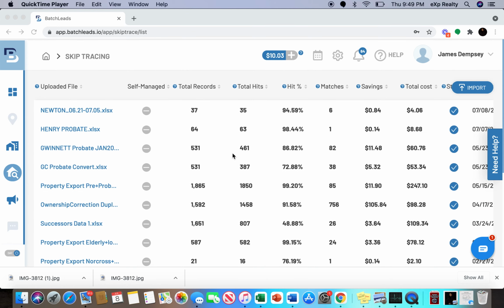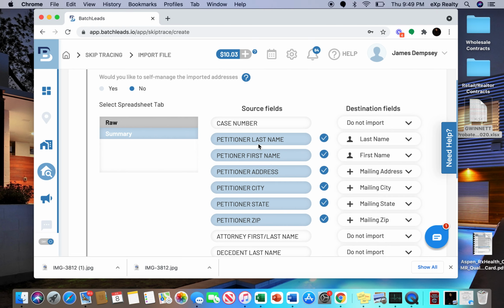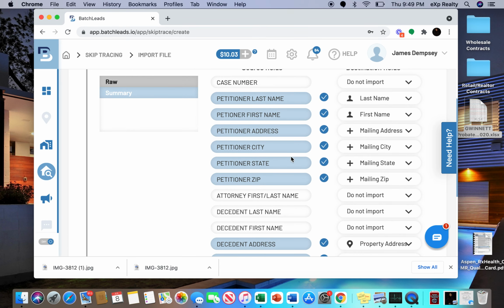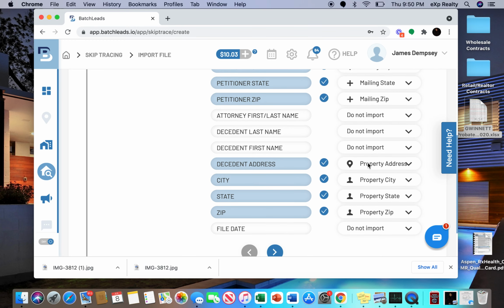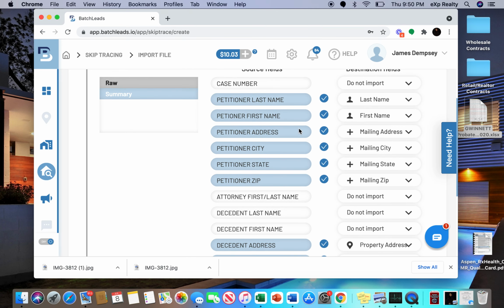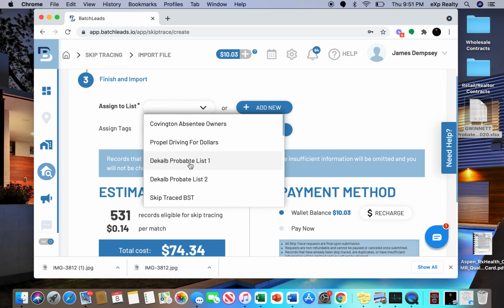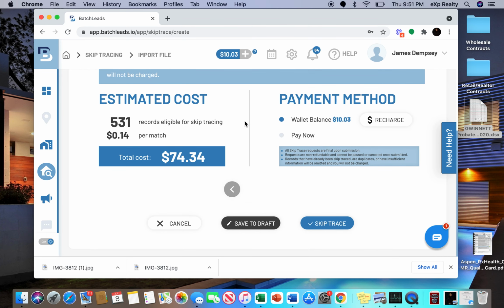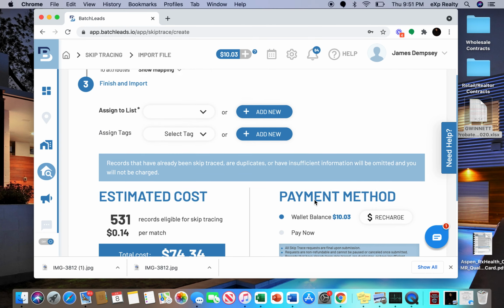Batchleads: How to Import and Match Fields